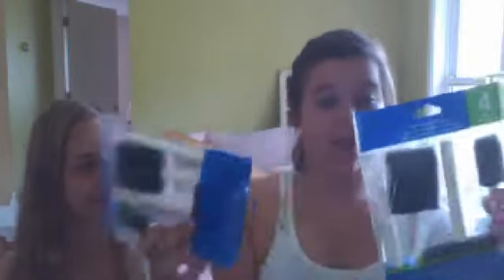Craft Supplies Haul!!!!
GO follow me on istagram @slatermlove!